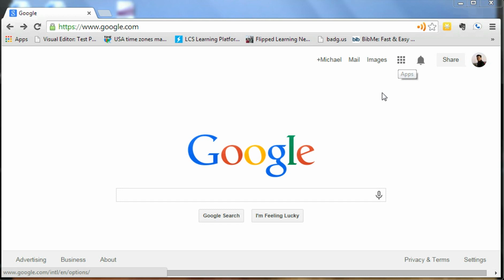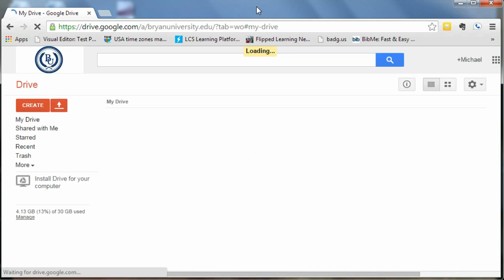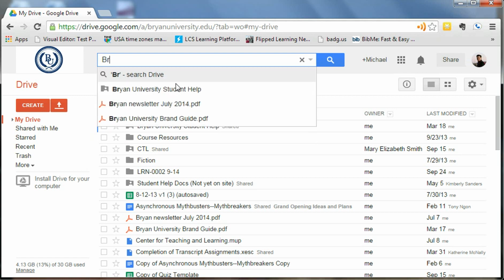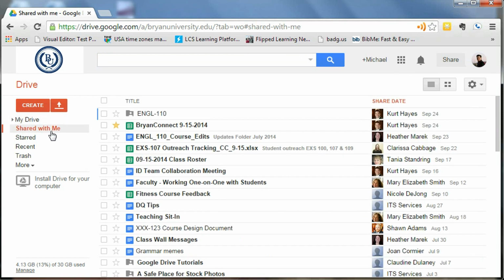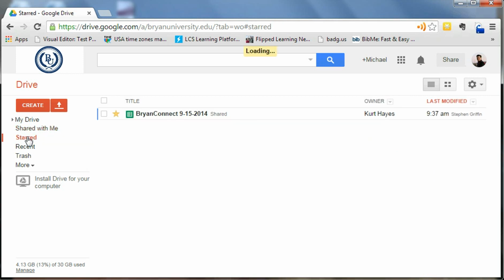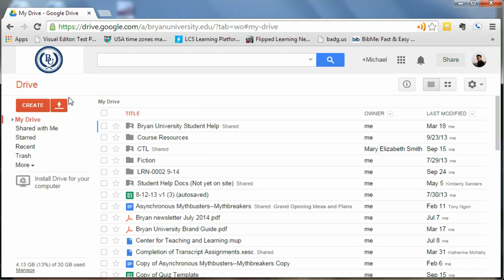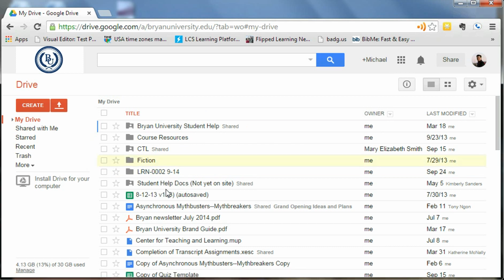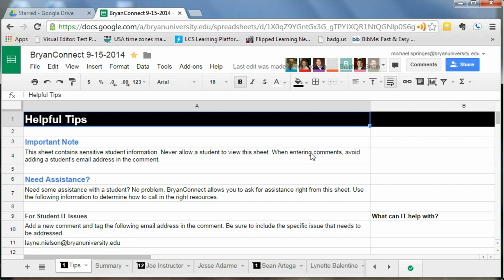Using and Searching Your Google Drive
This video will introduce the basics of using Google Drive, and show you how to easily organize and find the files you have stored online.